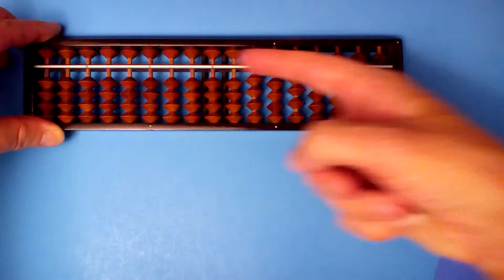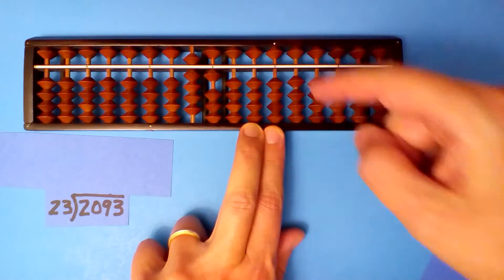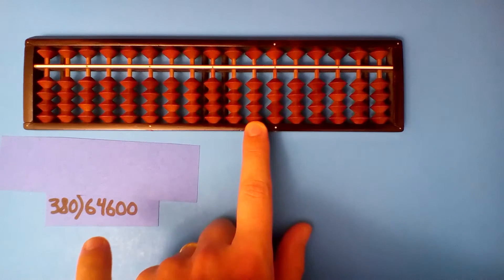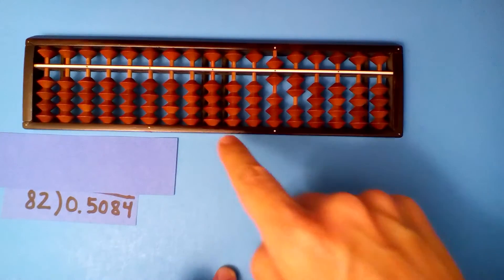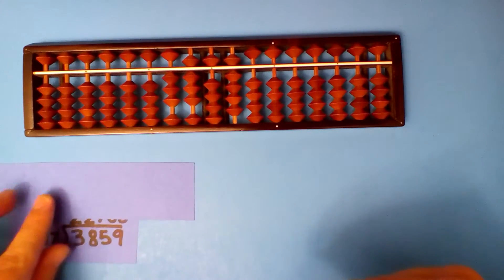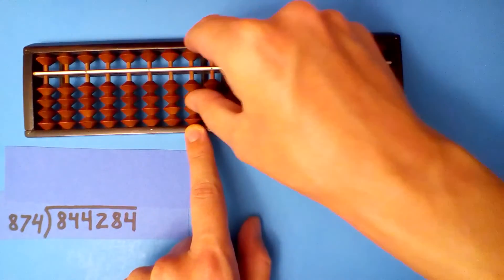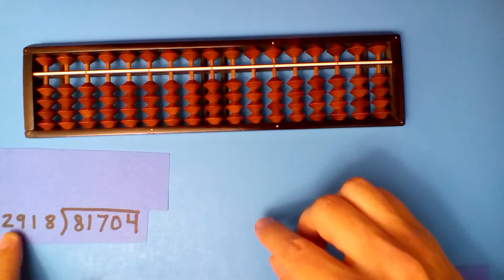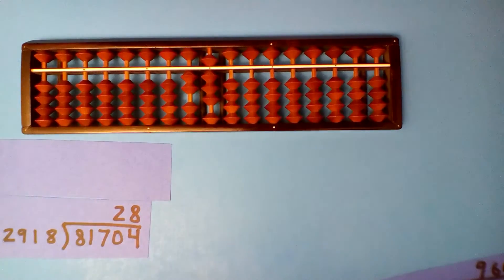Soroban Division 5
Soroban division.  Dividing by 2 digit divisors.  Decimals.  Lots of examples.